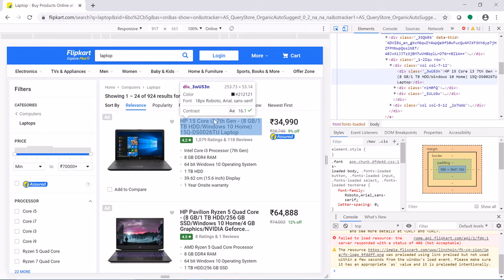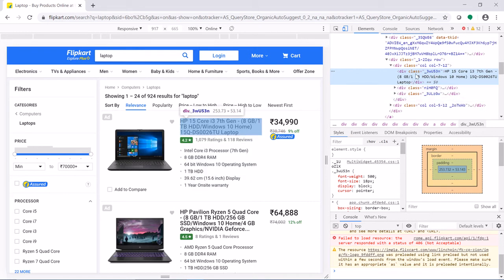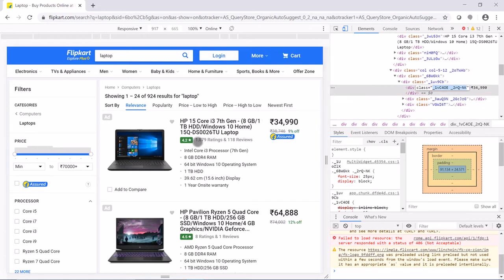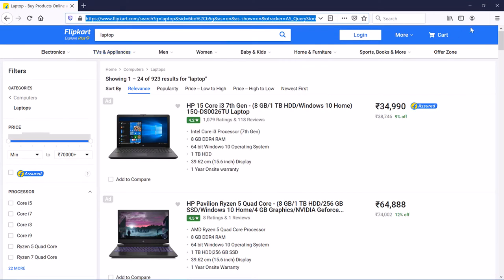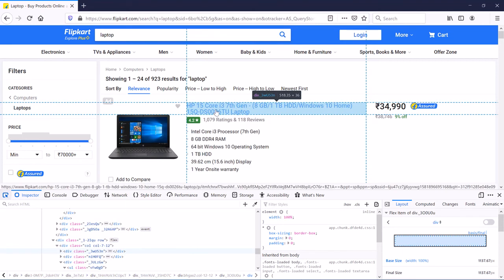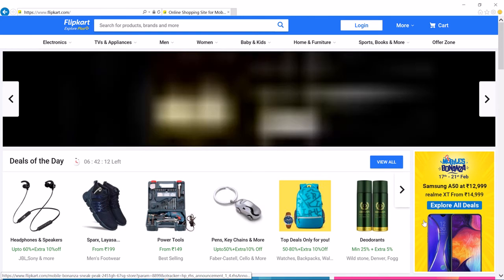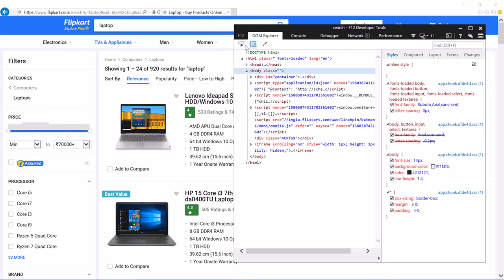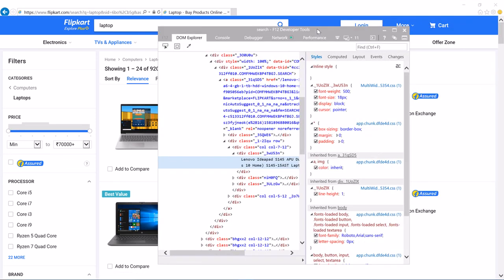Website HTML Inspection How-To